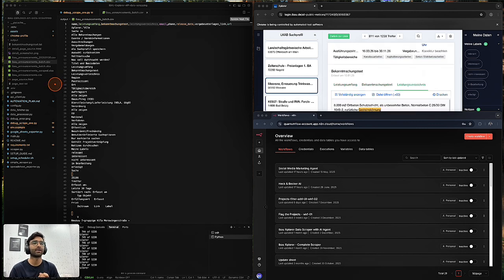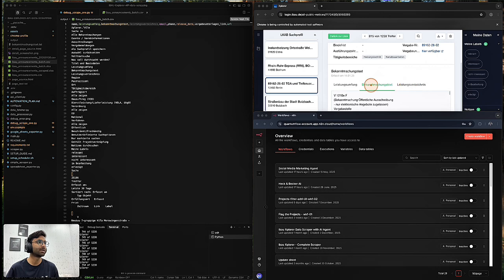How We Built an AI-Powered Lead Scraping & Sales Automation System (End-to-End Demo)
In this video, I show how we built a fully automated AI-powered lead intelligence and sales pipeline at DataLinkk.

This system automatically:
Logs into platforms
Scrapes 1,000+ live projects
Extracts descriptions, emails, and links
Stores the data
Uses AI agents to filter and score the best leads
Pushes high-value opportunities into a live dashboard in minutes

This is how modern AI automation + sales engineering should work — no manual searching, no spreadsheets, and no wasted time.

If you're a startup founder, freelancer, agency owner, or SaaS builder looking to scale using AI agents, RAG, and automation, this video will show you exactly how it’s done.